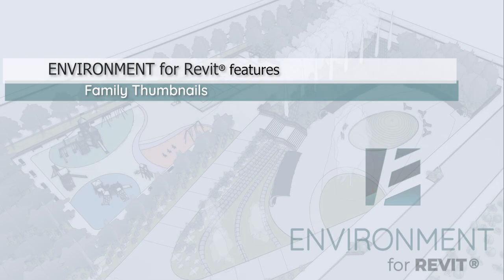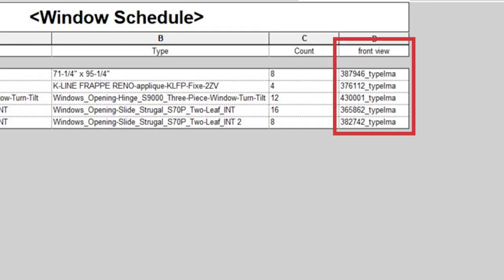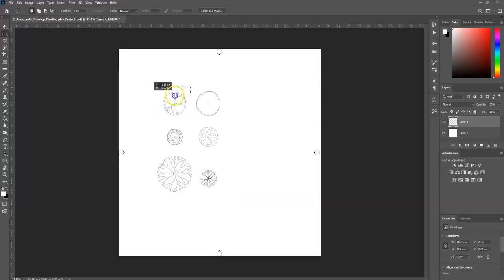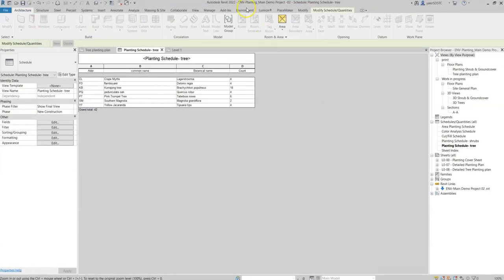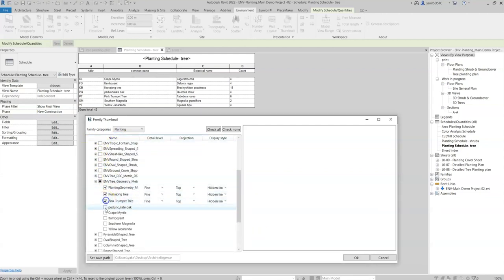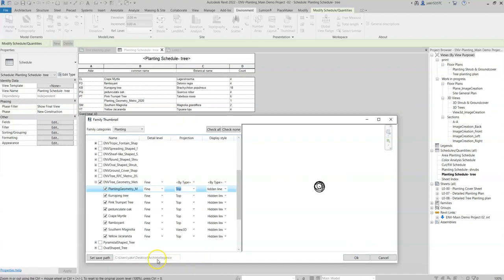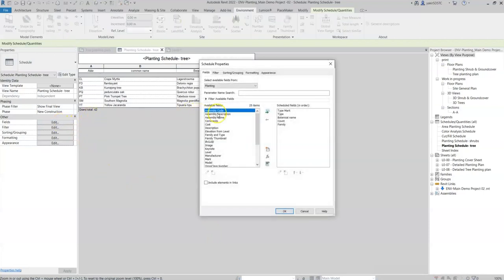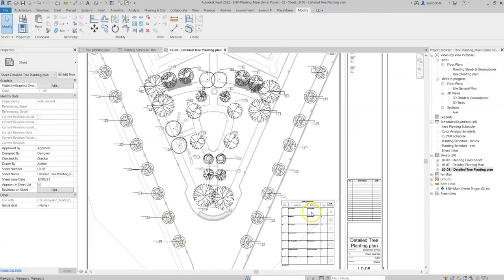Create Revit Legends From Schedule With Family Thumbnail | Environment for Revit® TUTORIAL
Forget about Revit legends!
In this tutorial, you will learn how to automatically create a thumbnail for every Revit family or component and automatically attach it to the schedule to form a legend. We use the Family Thumbnail feature in the Environment for Revit® plugin to allow this easy workflow. This excellent BIM tool is not only for landscape but can be used for all AEC disciplines.

You can check out some other Environment features on our user guide or simply download Environment for Revit for free